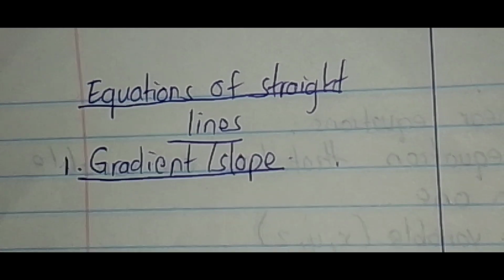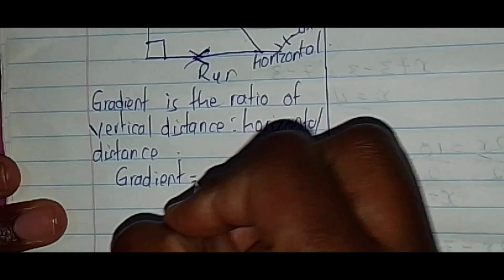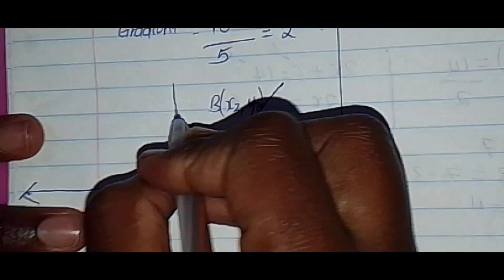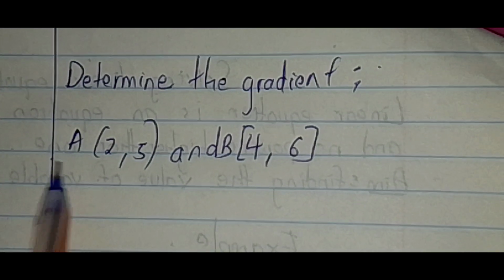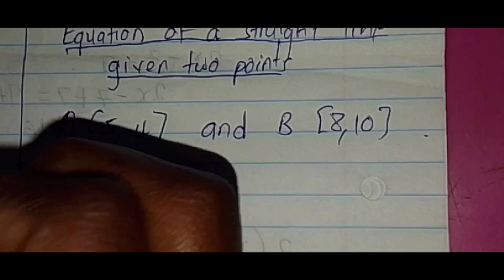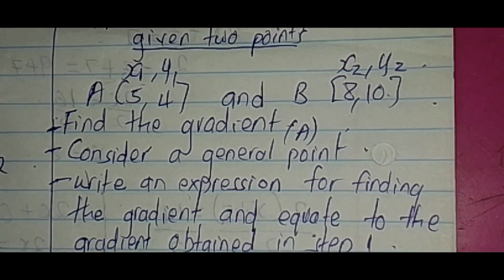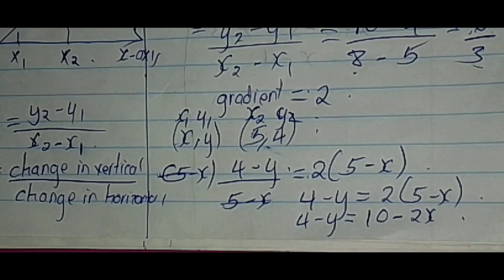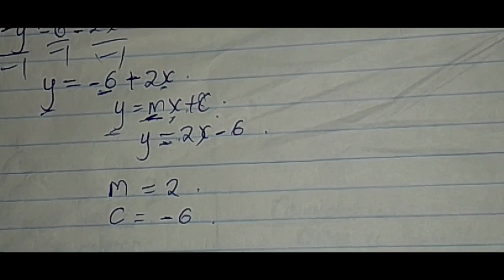Gradient and Equation of a Straight Line (Basics Explained)